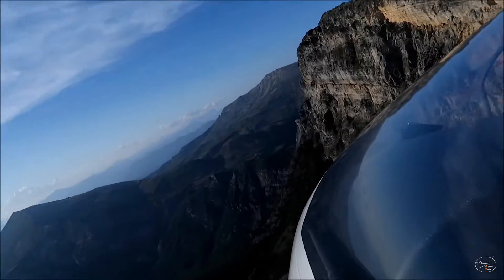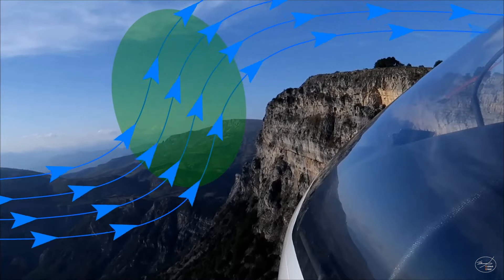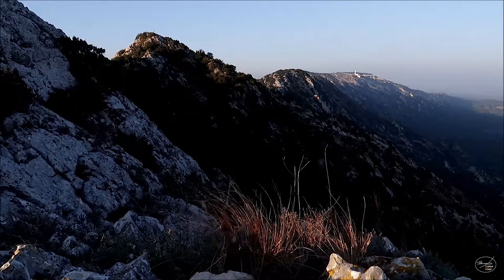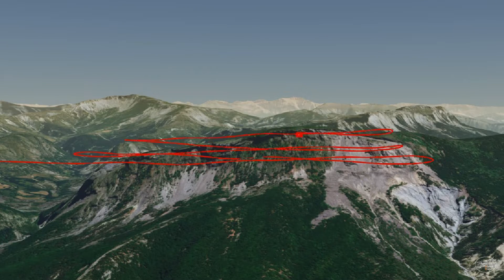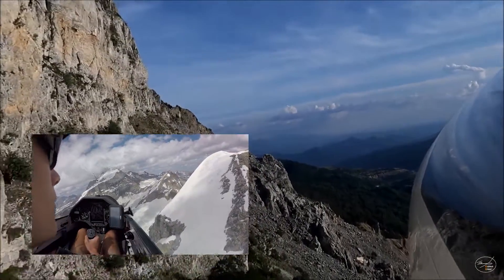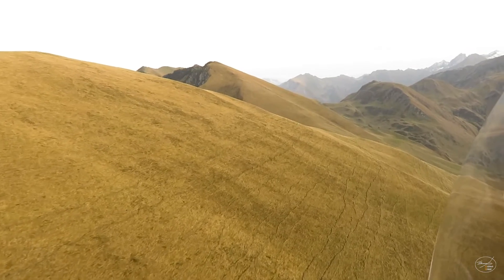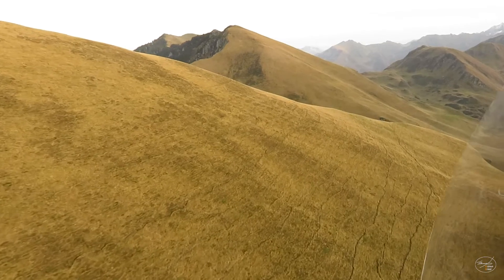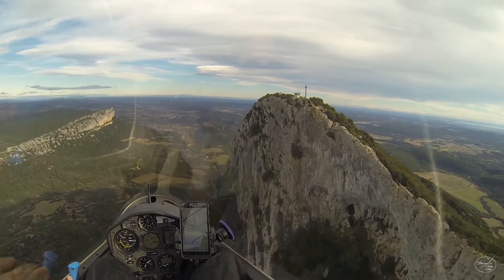UNDERSTAND RIDGE SOARING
[Sous-titrage français disponible]

This short video explains the principles of ridge soaring and helps understand how glider pilots can stay in the air for hours using ridge lift and harvesting natural ressources to do incredible flights. This is the third episode of a set of pedagogic videos.

Taking video from a glider has to be done in certain conditions to be safe. To know more about how to take gliding videos safely refer to the

Credits:
Hugo Corbillé
Romain Madelaine

Voice-over
James Waterhouse

Video credits
SWAF
South West Air Force

Kévin Faur
Sébastien Vialaneix
Léon Ortega
Ludovic Mondésert
Romain Madelaine
Hugo Corbillé

Music credits
Rainbow by JayJen Music